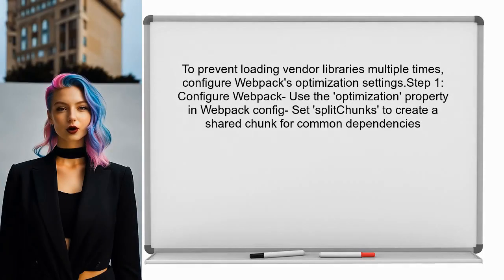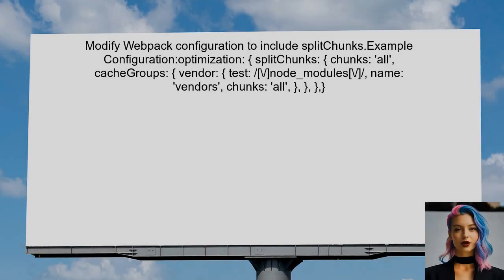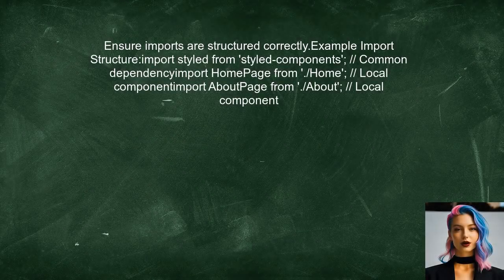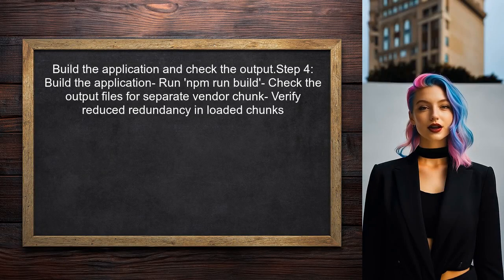Prevent Loading Vendors Multiple Times with Code Splitting Techniques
In today's video, we delve into the importance of optimizing your web applications by preventing the loading of vendors multiple times. As applications grow in complexity, managing dependencies efficiently becomes crucial for performance. We'll explore effective code splitting techniques that can help streamline your codebase, reduce load times, and enhance user experience. Join us as we break down these strategies and demonstrate how to implement them in your projects!

Today's Topic: Prevent Loading Vendors Multiple Times with Code Splitting Techniques

Related to: preventloadingvendors, codesplittingtechniques, optimizeloading, webperformance, javascriptoptimization, reducebundlesize, improveloadtimes, front-enddevelopment,